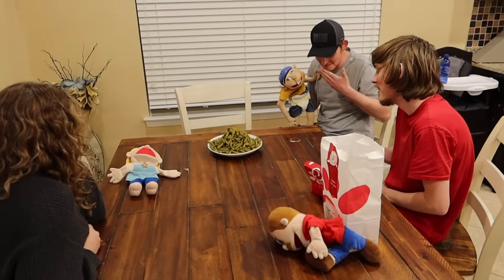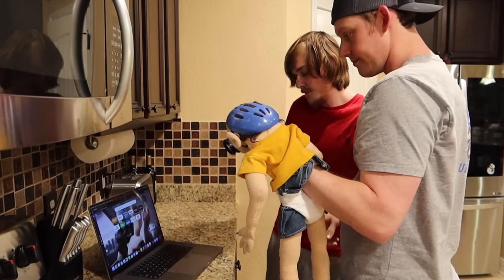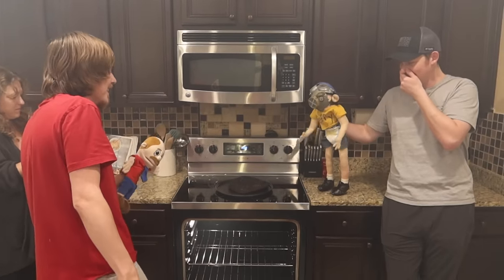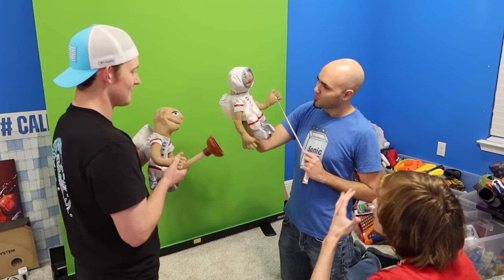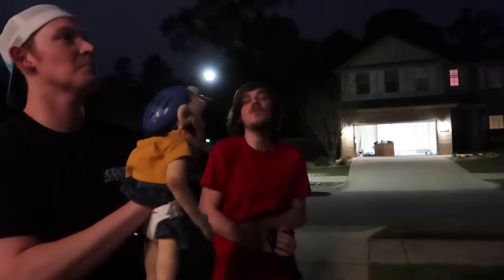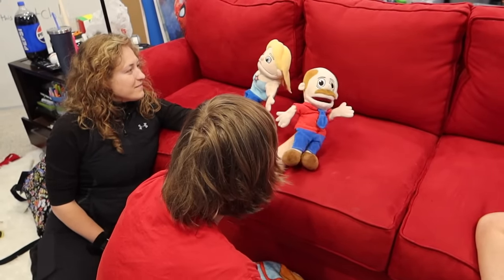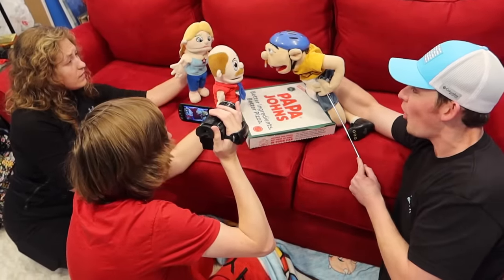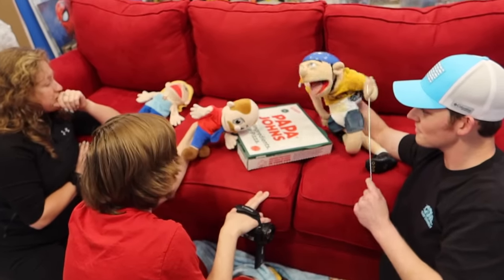ELAINA SCARED LOGAN!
EVERYONE ELSE IS A FAKE ACCOUNT!!!

Send Mystery Boxes & Shark Stuff To:
Lance Thirtyacre
1765 E. Nine Mile Rd.,

Follow ALL OF OUR Instagrams:
Lance: @LanceThirtyacre
Audrey: @Just_Aud_Official
Matthew: @matt_the_scooter
Elaina: @i.am.roselaina
Logan: @LoganThirtyacre
Pablo: @pablano64
Lovell: @lordshreddablessus
Will: @_willtownsend
Anthony: @kirbstomp_yt

Post video ideas that you guys want to see in the comments!

Remember! Stay UnMatched!